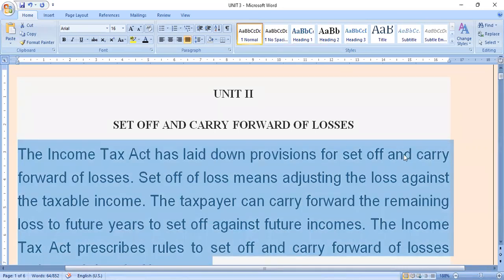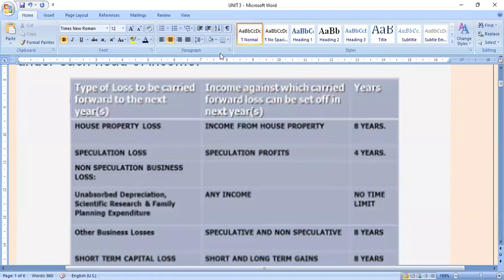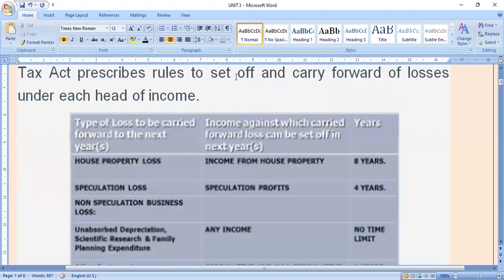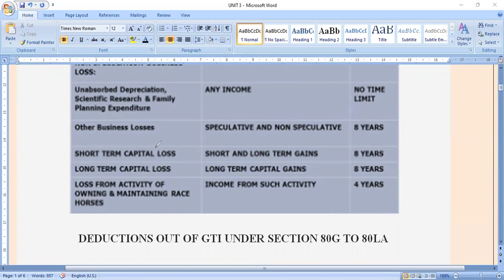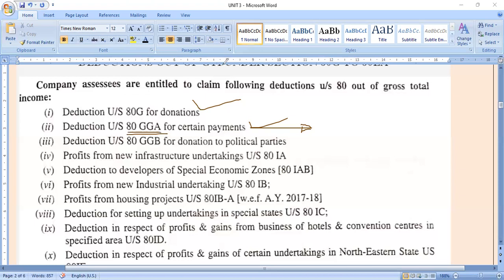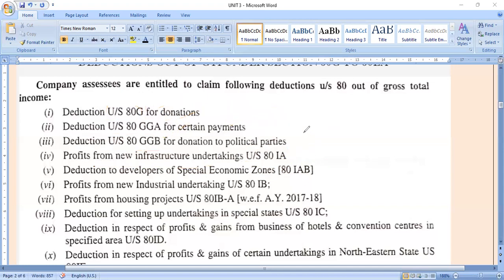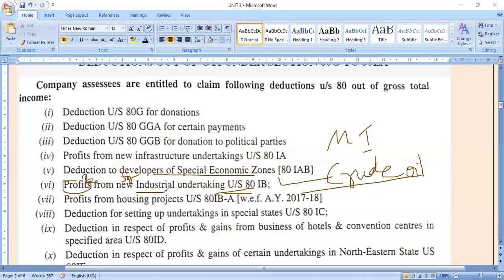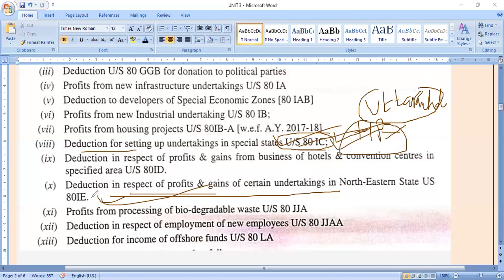13# CORPORATE TAX MANAGEMENT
CORPORATE TAX MANAGEMENT MINIMUM ALTERNATIVE TAX Dr S RAMESH